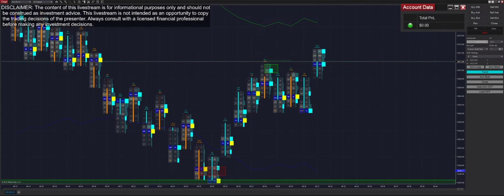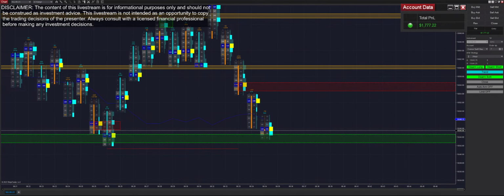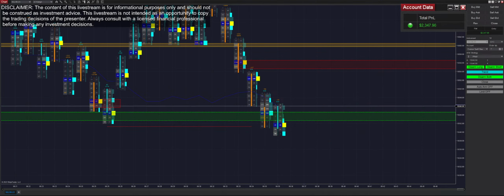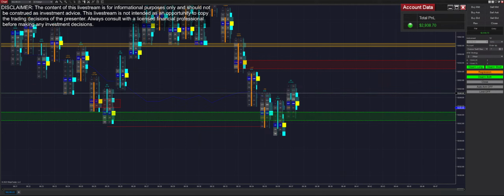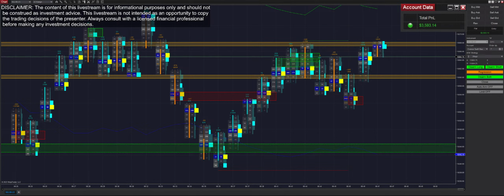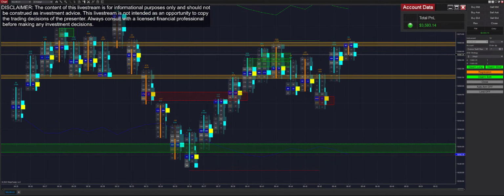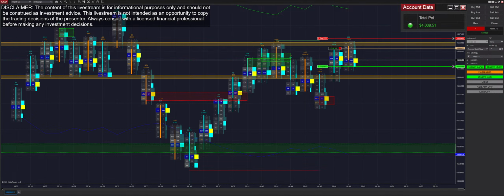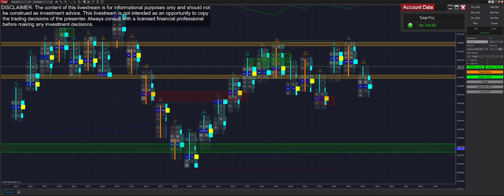NO DELAY LIVESTREAM: Follow Along and Watch Me Trade NQ Futures